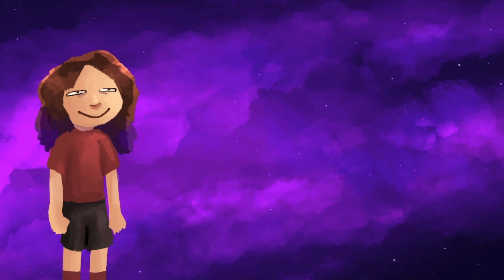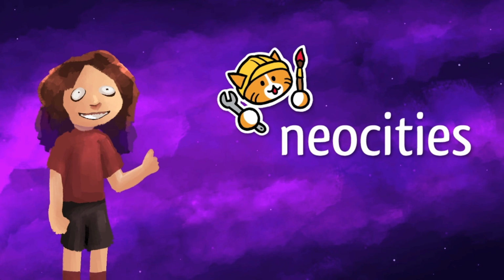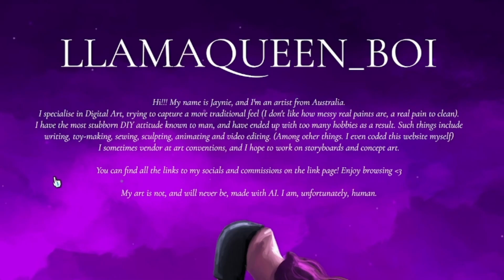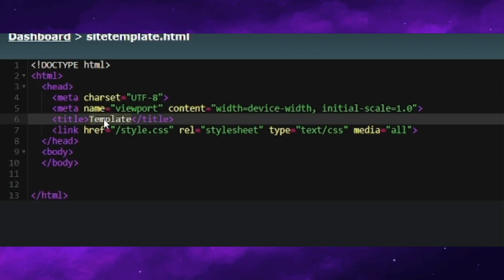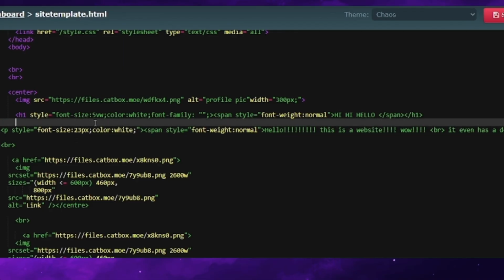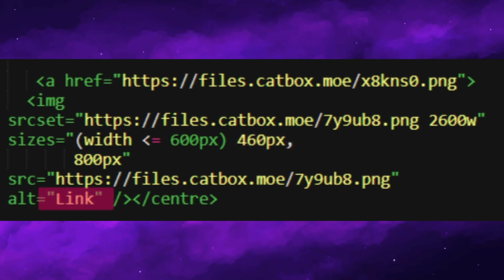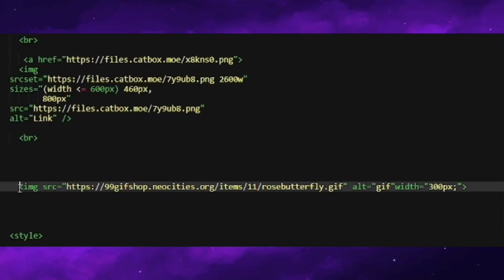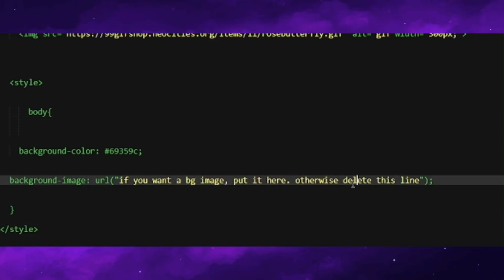Heard You Needed A Linktree Alternative (Free Template)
Captions Available!

The Template: (+ all the sites I mentioned in the video and a bunch more resources)

00:00 Intro
00:59 Where to find the template
01:30 Intro to Neocities
02:43 Important
02:55 The template
03:46 The file
04:31 The text
05:47 The buttons
07:25 Adding images
08:10 The background
09:32 Bonuses